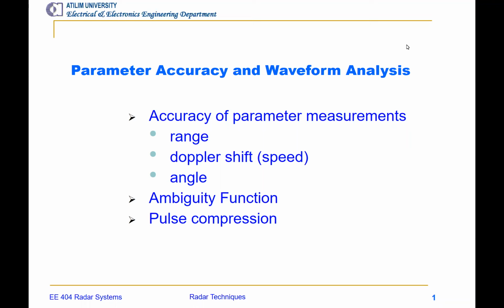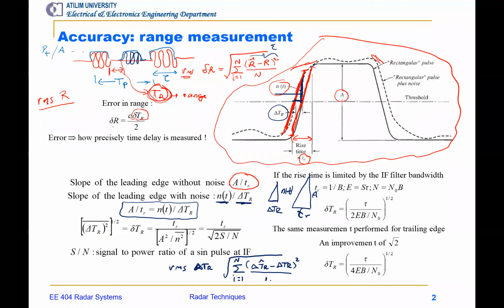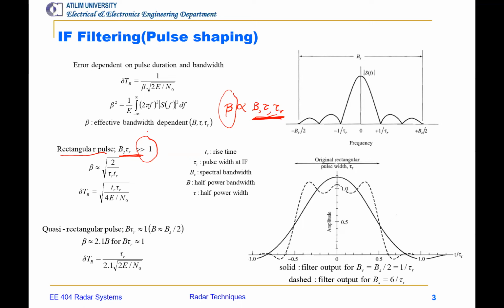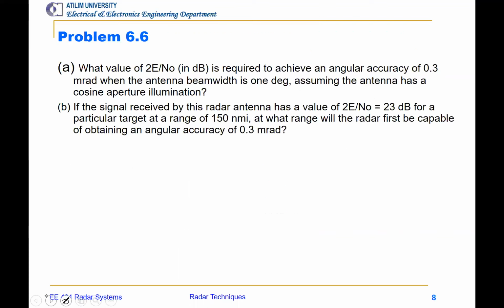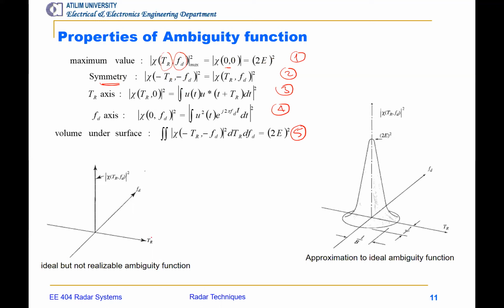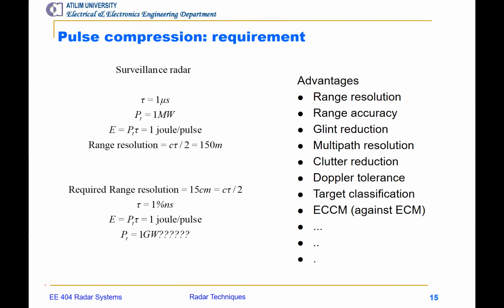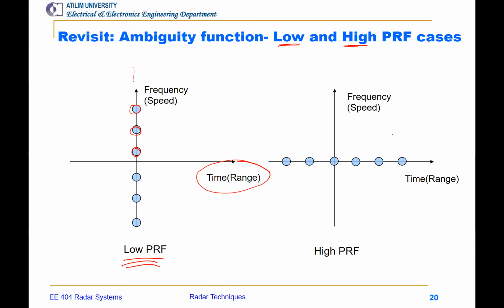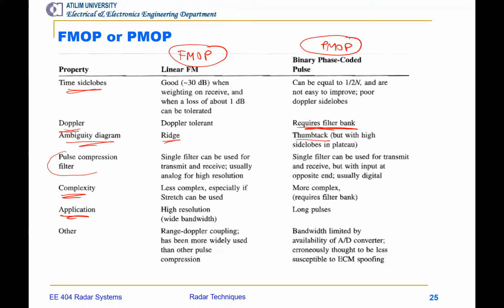EE 404 L8 - Radar Parameter Accuracy and Waveform Analysis